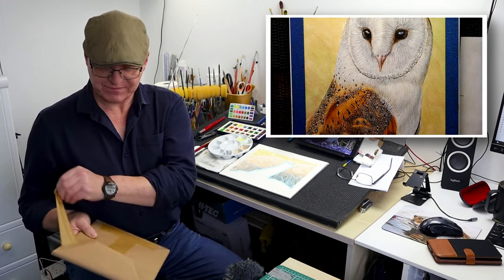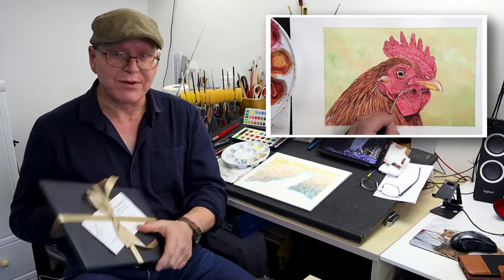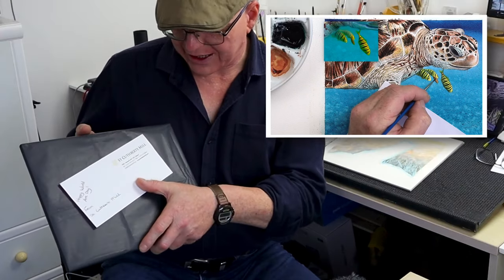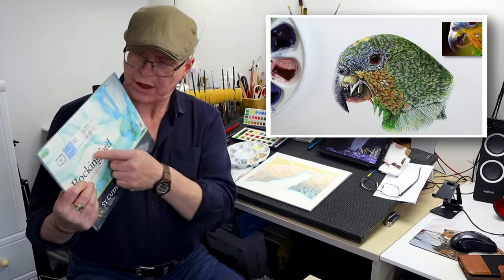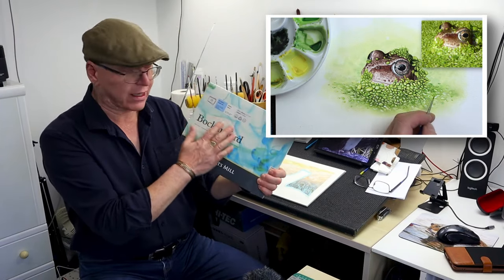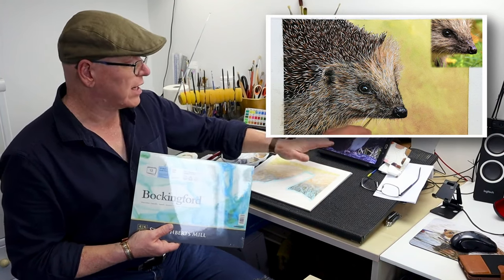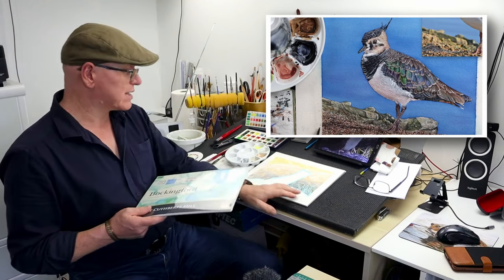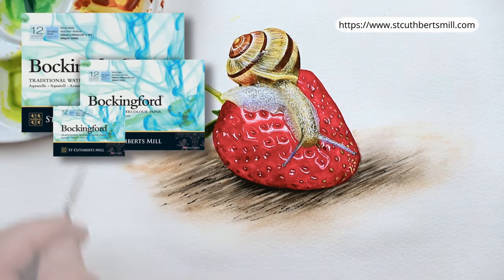Which WATERCOLOR PAPER should I Choose? (Bockingford of Course!😉)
In celebration of *World Art Day*, which is tomorrow, St Cuthberts Mill sent me a special gift.🎁  I love getting presents, so I was quite happy to share the opening of it on my various art channels.  As I delve into the packaging, I also share some paintings that I have done using the product. 😉
Happy World Art Day everyone, how will you celebrate? 🎉

If you would like to learn more about Bockingford paper, I've a longer video here on YouTube, you can find it here: *